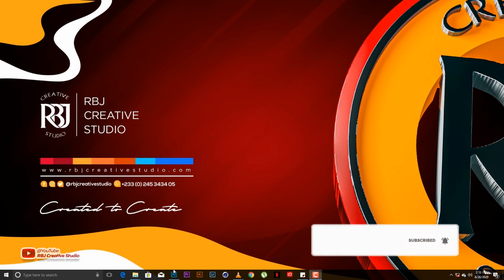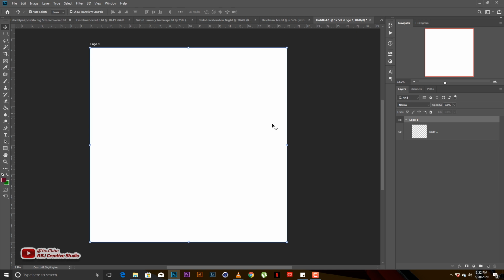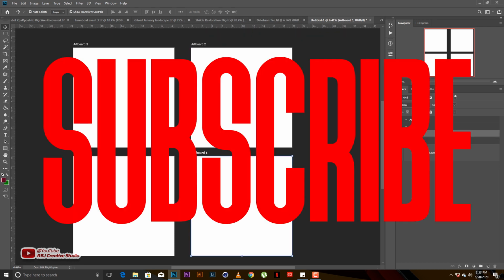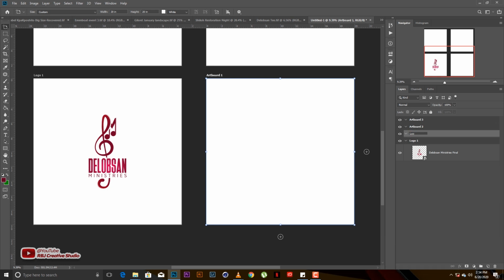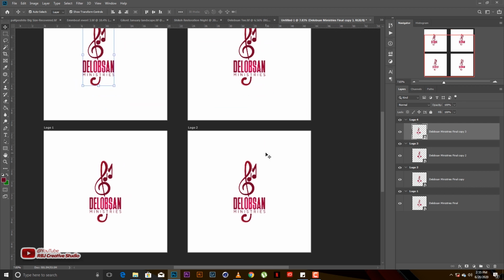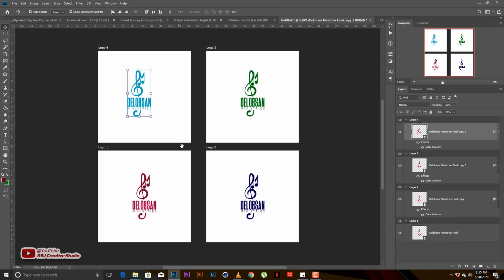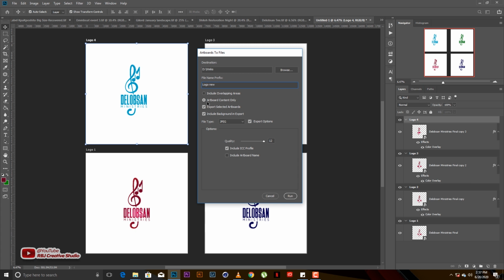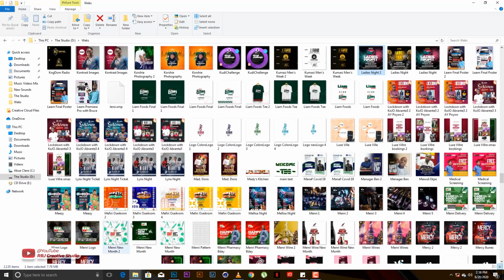How to create ARTBOARDS in Photoshop.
Learn how to create artboards in photoshop for faster workflow and also perfect presentation to clients.